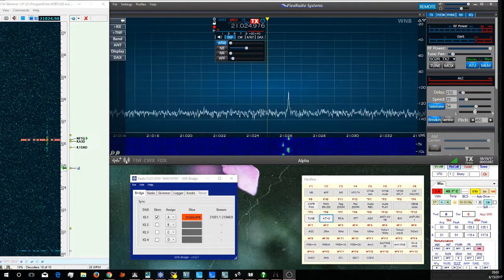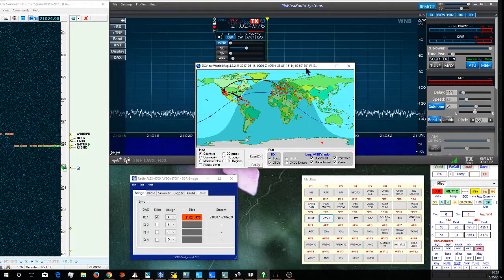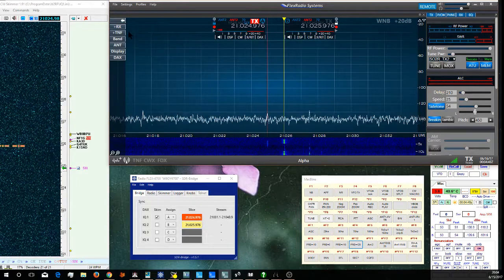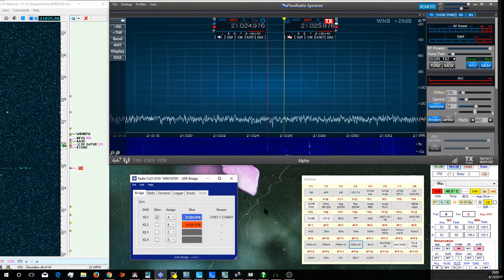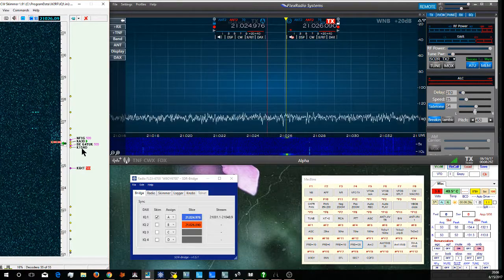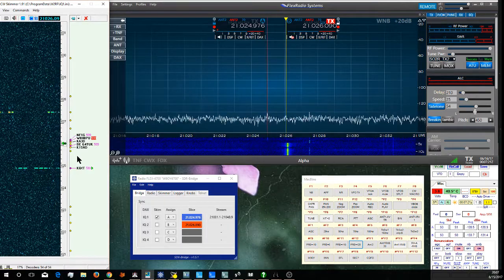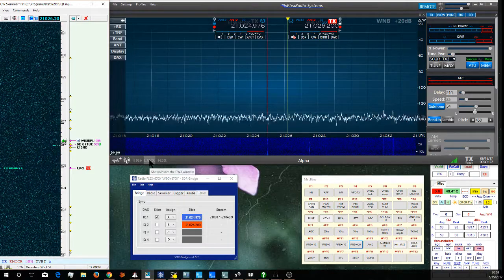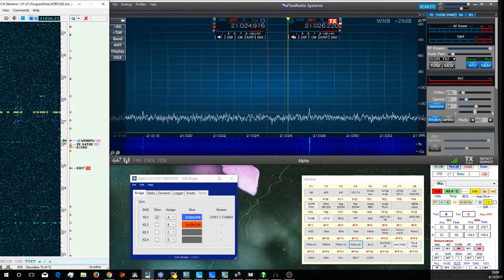Using CW skimmer, SDR-Bridge, and the Flex 6700 to click tune a pileup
This is a quick demo using the 6700 in a pileup.  Programs include SSDR with DAX from Flex, SDR-Bridge which is a program that smartly joins CW skimmer to SSDR from W2RF, and of course CW Skimmer from VE3NEA.  I do not use skimmer to copy the DX, but to rather develop a list of stations in the pileup.  This way as I listen to the DX work stations I know where in the pileup he is listening.  I can watch his natural pattern of working the pileup and generally easily deduce where he is most likely to move next, get in his head as it were, and put my transmitter in his way.  I spend very little time just banging away.  The station tonight is TX5EG out on Huahine Is in French Polynesia.  I find click tuning my transmit slice far more efficient than using a knob for working DX.  It is so effective I'm not sure I could even use a knob radio any more for DXing   73  W9OY